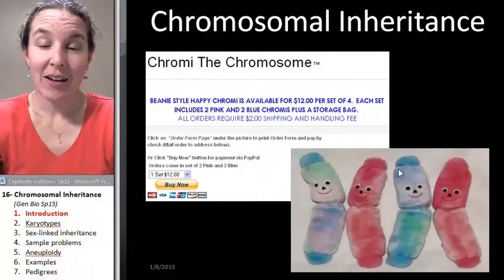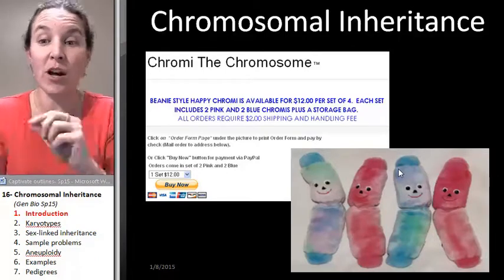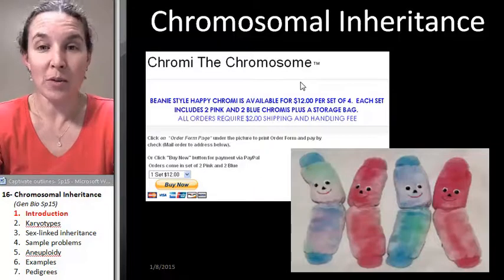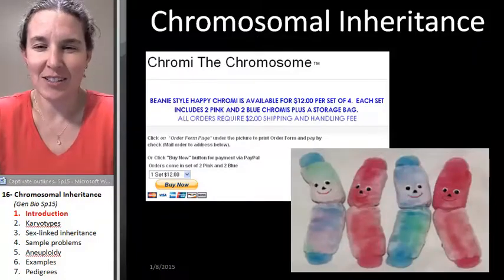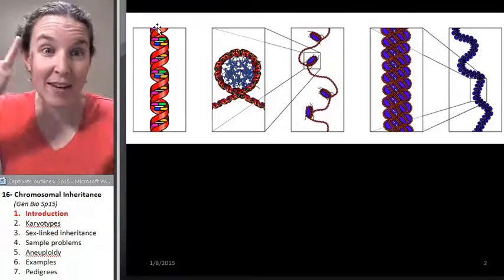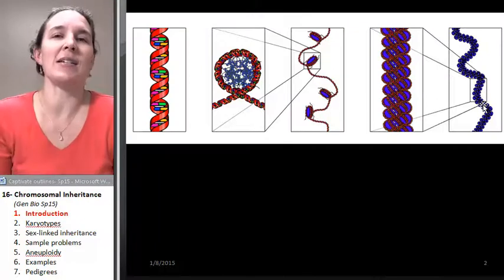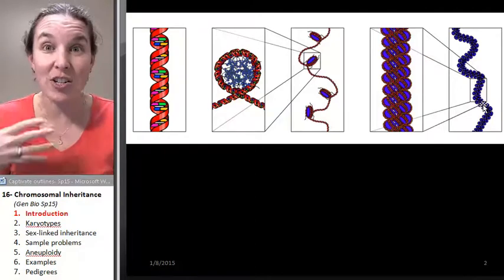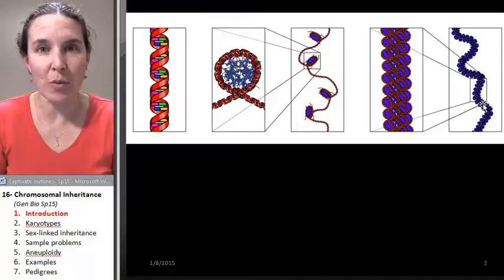Chromosomes 1- Intro